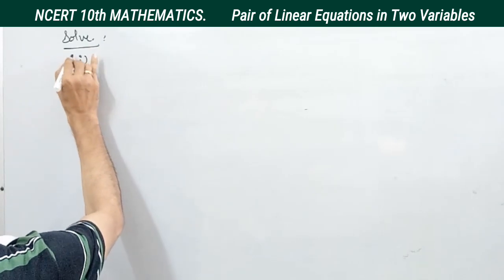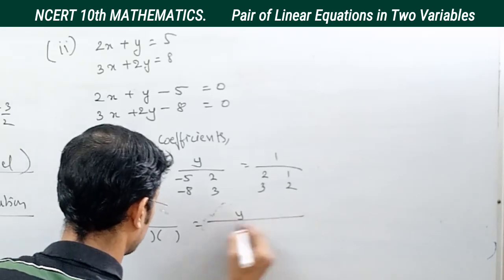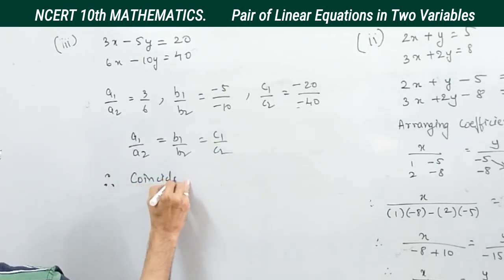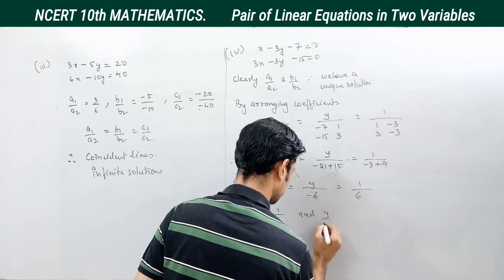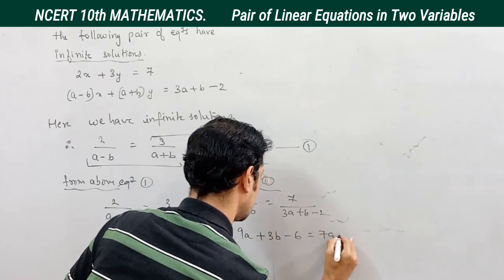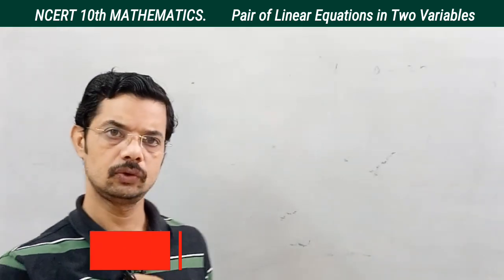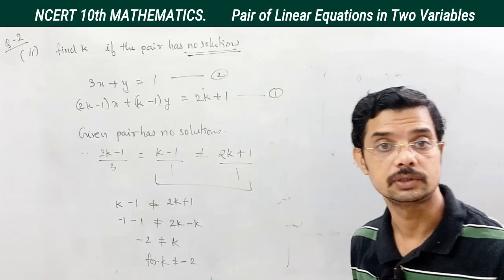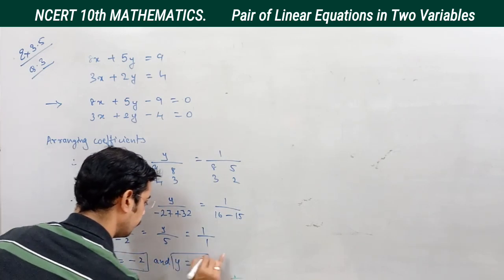Exercise 3.5 (Cross multiplication)| Pair of Linear equations in two Variables| Class 10 Mathematics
In this class we discuss the questions from NCERT Class 10 Mathematics
Exercise 3.5 (Cross multiplication)

how to solve a pair of linear equations in two variables by cross multiplication method
how to solve equations using cross multiplication method

Learn math WithMe, cbse, mahesh, maheshsirmaths, mathematics, ncert, Study@Home